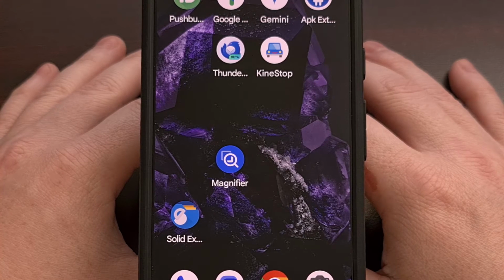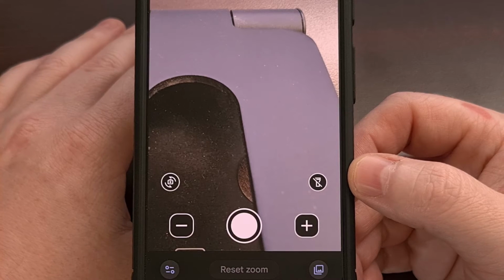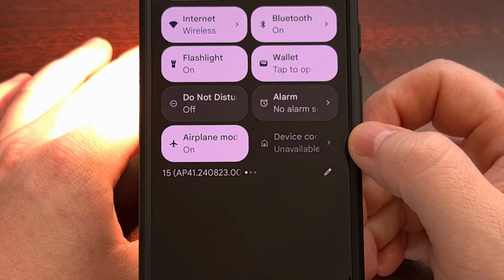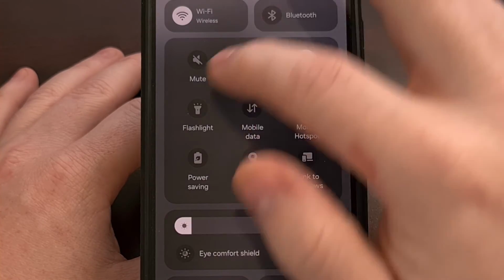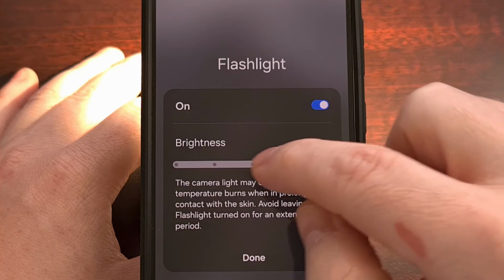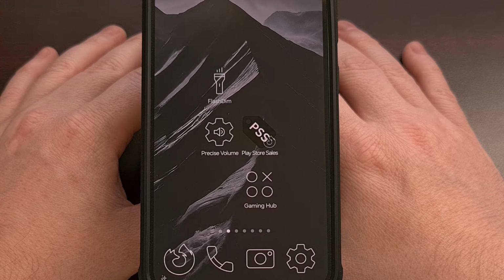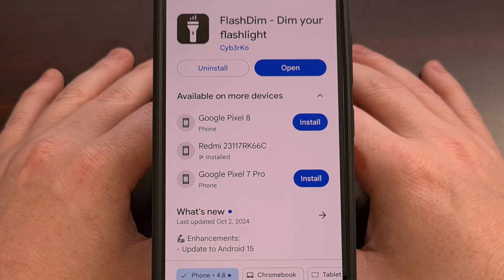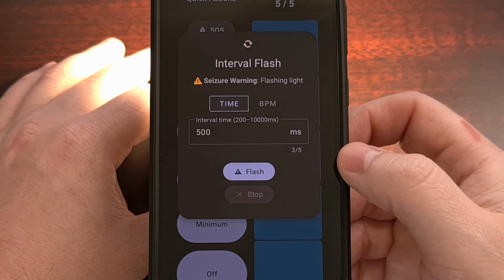How to Increase the Brightness of the LED Torch Flashlight on Android?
If you have a Google Pixel, Samsung, Galaxy, or any other Android device, I can show you how to control the intensity of its flashlight.

Video Description
Did you know that most Android devices these days have a way to control the intensity of the LED torch flashlight?
Depending on which company makes your phone, the process to adjust its brightness level will be different, though.

So today, I'll show you three different ways you can do this, no matter if you have a Google Pixel, Samsung Galaxy, or any of the other Android 13+ device out there.

This will work with all Google Pixel smartphones and tablets, but again, it must have Android 13 or later installed.

It works by first installing a Google application called Magnifier.

Once the app has been installed, go ahead and open it up.
And then look for the flashlight icon that you see on the right side of the screen here.

You'll see the strength is set to low right now, but we can crank it up by dragging this slider to the top.

This is actually making the LED flashlight brighter than what you get if you had used the Quick Settings tile to turn the feature on.

Samsung is well aware that this is a highly requested feature among its user base.
So they actually took this a step further and built it directly into the One UI firmware itself.

No 1st-party or 3rd-party apps are required for Samsung Galaxy phones
And it works by performing a long-press gesture on the Quick Settings tile for the flashlight.

You'll see this slider appear and by default, it will be set right in the middle.
So you can actually lower or increase the brightness level of your LED torch on any supported Samsung Galaxy smartphone.
I haven't tested this on any of their tablets, but I assume that it's there as well.
Your device likely also needs to have Android 13 or higher installed, but let me know if that is not true down in the comments section below.

The last method that I want to show you here today will work on any Android device that is running Android 13 or higher.
This version of Android is required since that is when Google began to add the capabilities into the core Android firmware.

It still requires you to have hardware that supports it.
So if your OEM skimped out on the LED flash module then you may not be able to get this app to work.
For example, I could not get this working on my Redmi K70 Pro, or the Redmi Note 13 Pro
Even though the software supports it, the hardware is not capable of adjusting the LED flash strength.

You'll want to be sure you're downloading the FlashDim app from developer Cyb3rKo
It's free to install, and is actually open source as well. I'll be sure to have this app linked down below as well.

After you have the app on your phone, go ahead and open it up and you'll notice a big slider on the right side here.
The latest version of the app will have 4 or 5 levels for you to choose from, depending on the phone you have.

Or we can use the presets here on the left.
Setting the LED flash strength to minimum, half way, or max.

The app also has extra features for SoS, Morse code, and a basic interval flash option.

I suspect Google has not added in the software controls for adjusting the light intensity since there are still phone makers who have chosen to not include the improved hardware.
Even though Android 13, Android 14, and Android 15 support the feature.
It's dependent on the hardware as well.

So in the future, we could see the ability to increase the max brightness of the LED torch flashlight available to everyone via the Quick Settings panel

But for now, we either need to use an application to get this done. . .or opt for hardware from Samsung as they include this feature in One UI for their phones that support it.

1. Intro [00:00]
2. Google Pixel Method [00:32]
3. Samsung Galaxy Method [02:22]
4. FlashDim Method [03:46]
5. Conclusion [05:46]